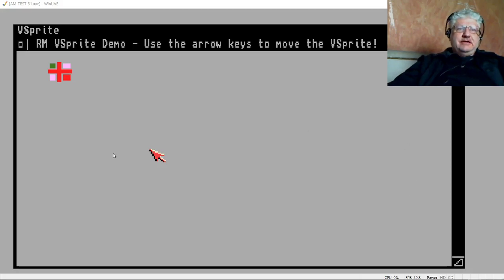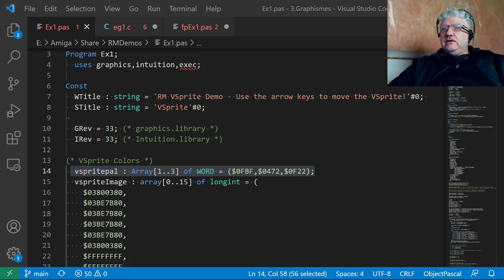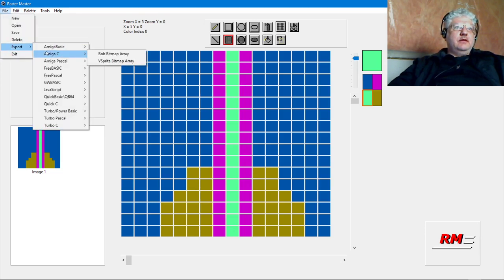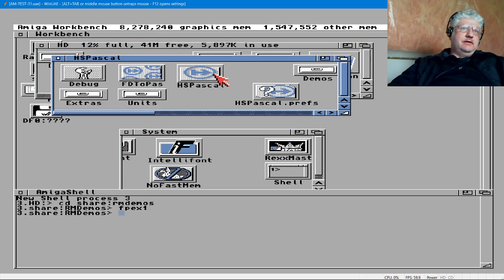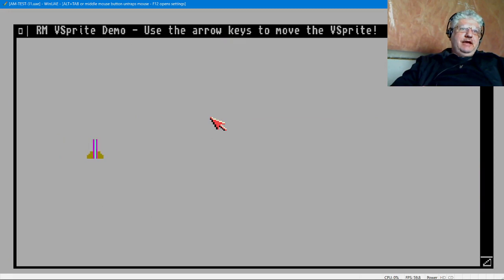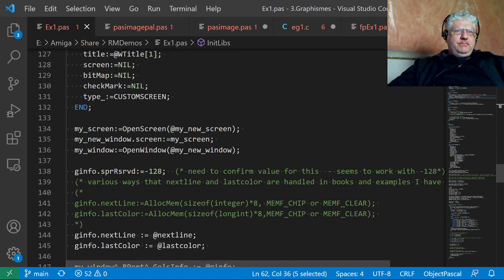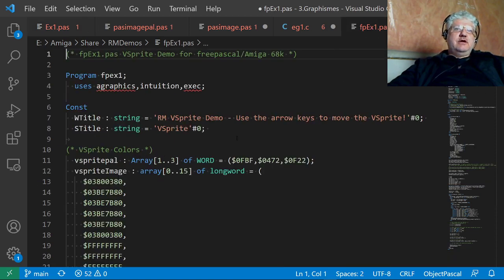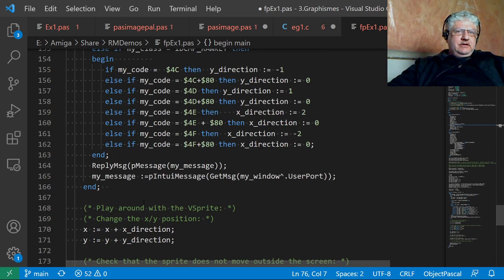✅ Amiga Freepascal And Highspeed Pascal VSprite Demo - Day 87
I have converted some C code to compile with freepascal and high speed pascal. I demonstrate how to change the image and go over the code and some Amiga  freepascal/high speed pascal differences.

github example sources
ex1 - vsprite demo
ex2 - drawimafe demo - uses same format as Bob for Exporting